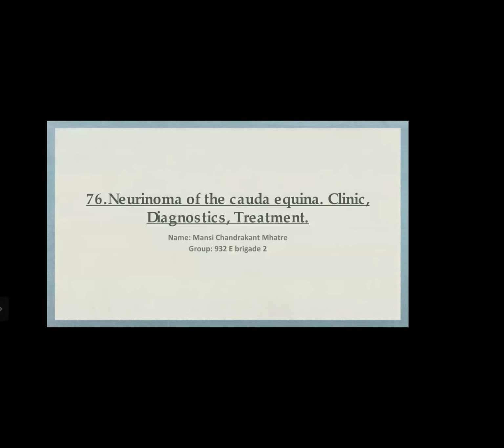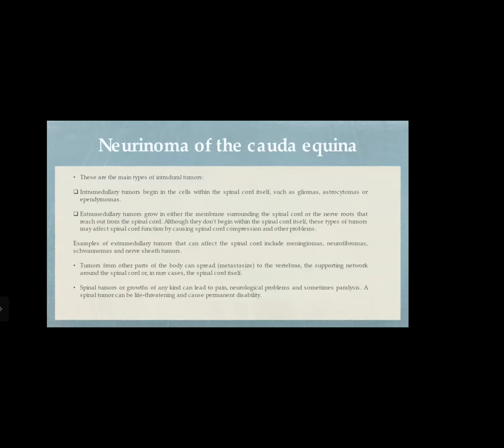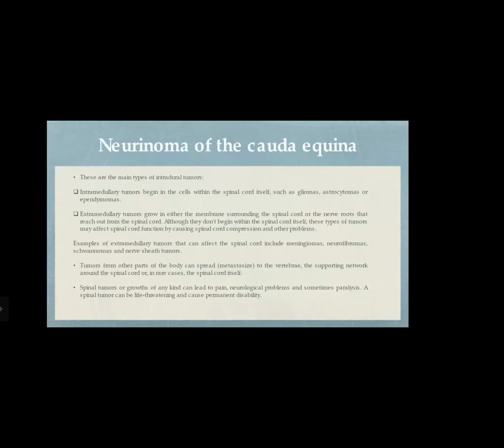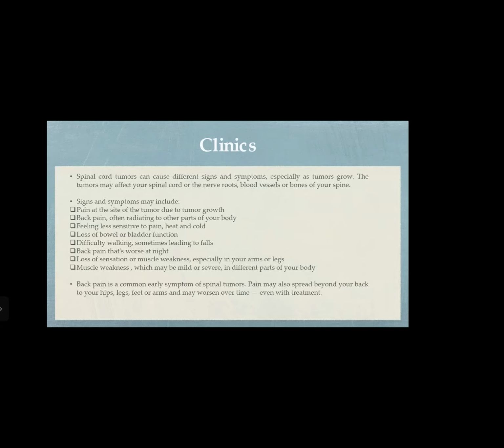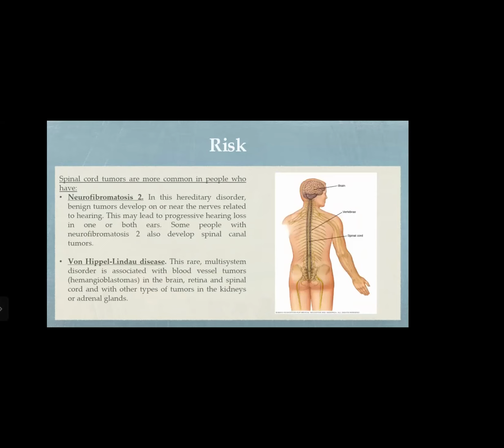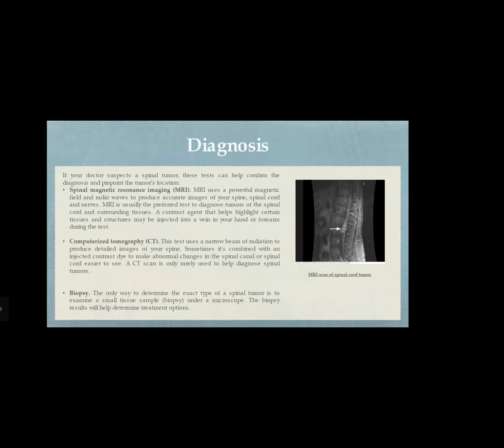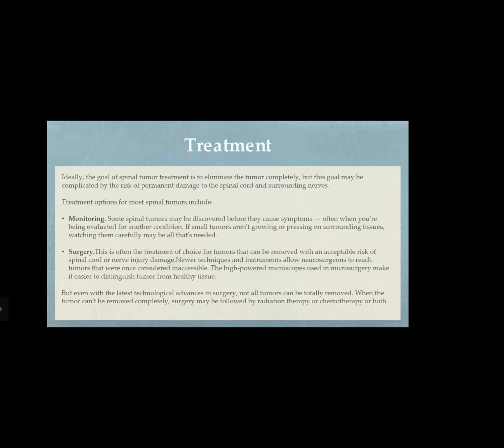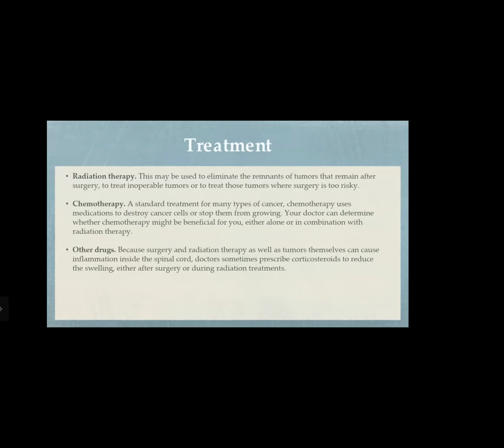76 Neurinoma of the cauda equina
76. Neurinoma of the cauda equina. Clinic, diagnostics, treatment.